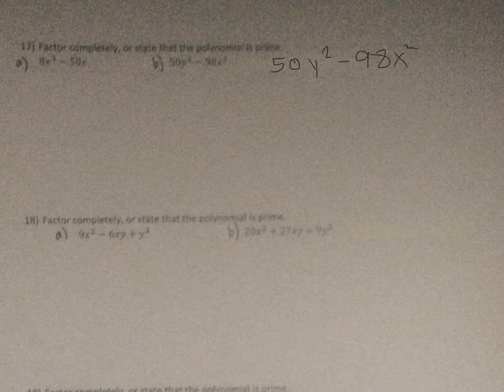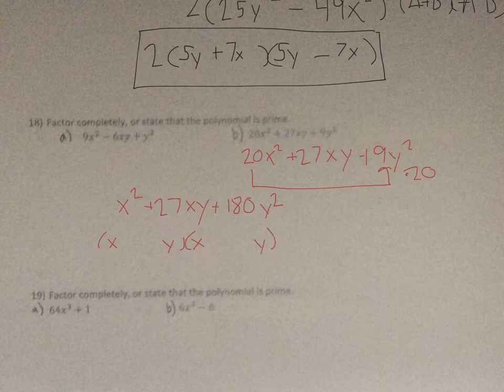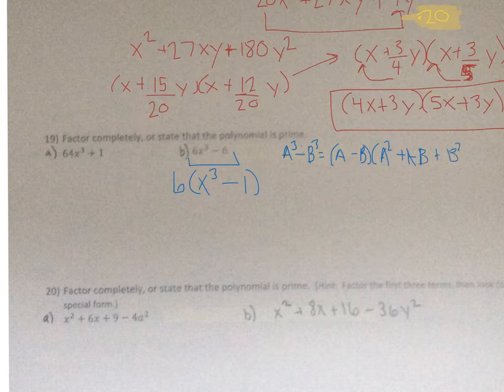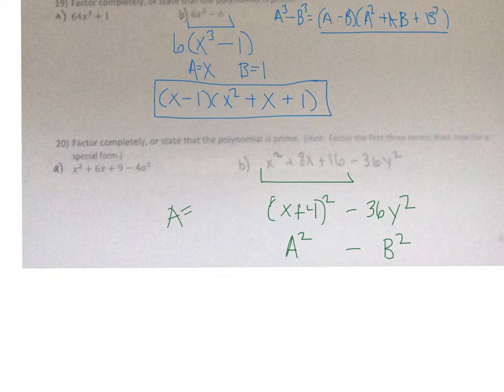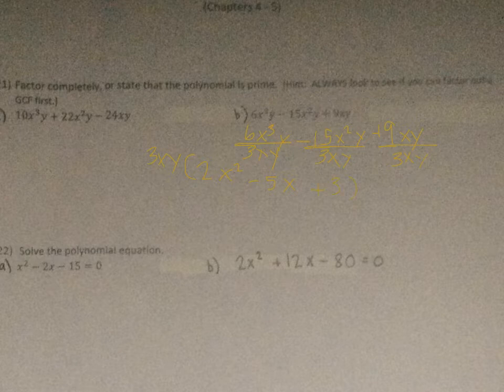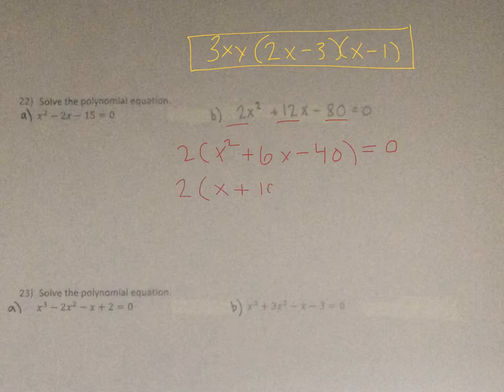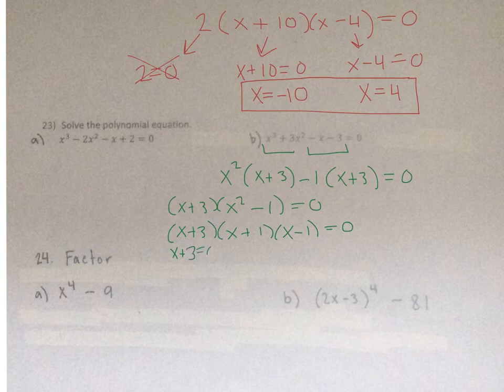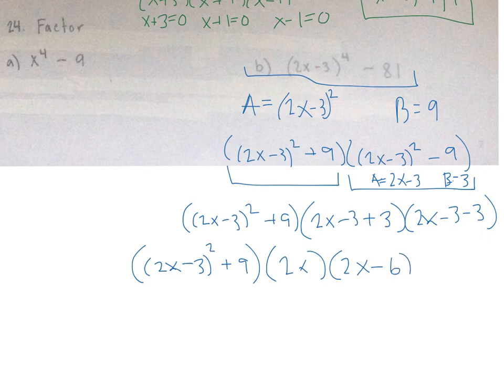Exam review pages 6-7